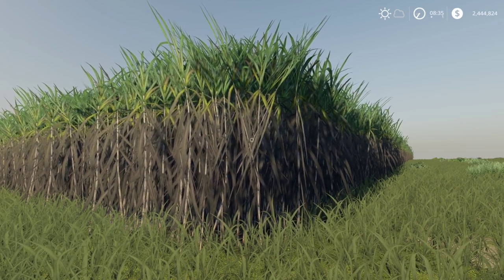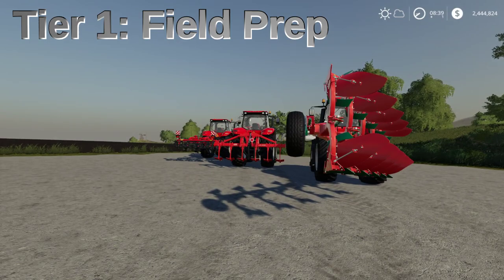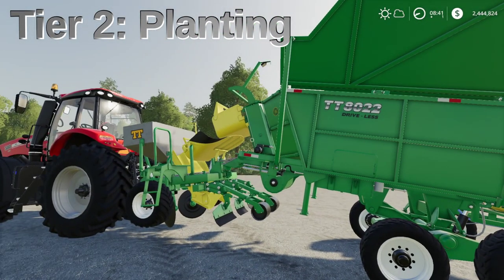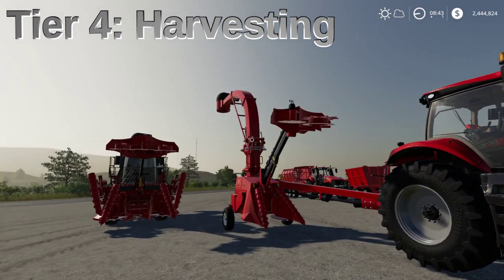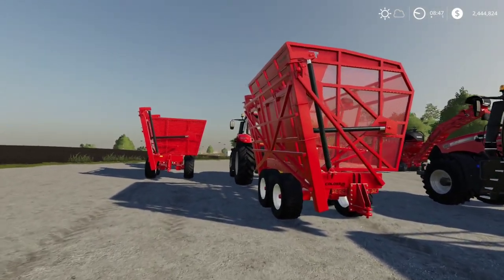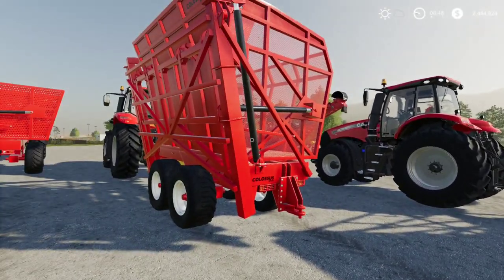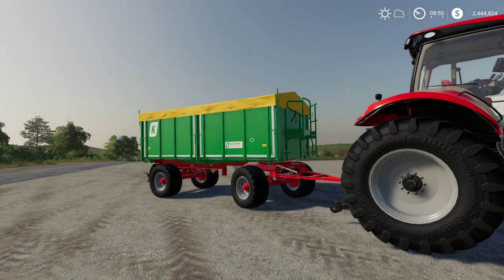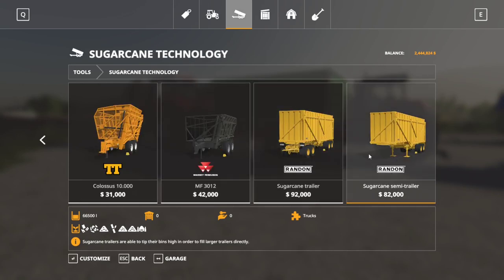How to Grow Sugarcane in Farming Simulator 19!!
EVERYTHING you need to know to grow sugarcane in Farming Simulator 19.  This video will go over every stage of growing sugarcane from preparing the field to getting a successful harvest.

This includes cultivating, plowing, subsoiling, planting, fertilizing, liming, weeding, and harvesting sugarcane.

Farmer Cop

Need to grow something else?
Check out this playlist with lots of other videos about growing crops in Farming Simulator 19: